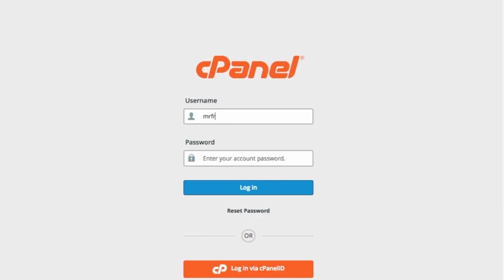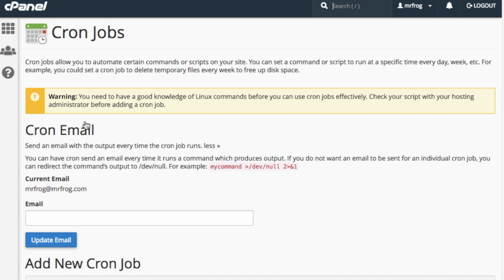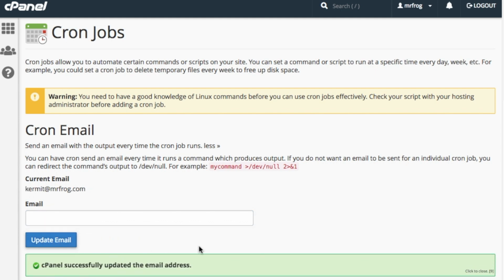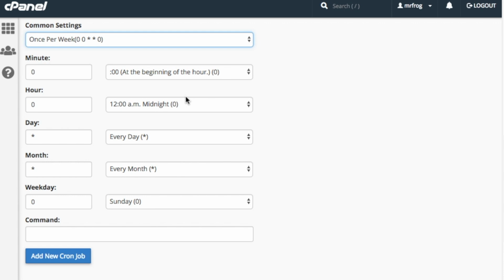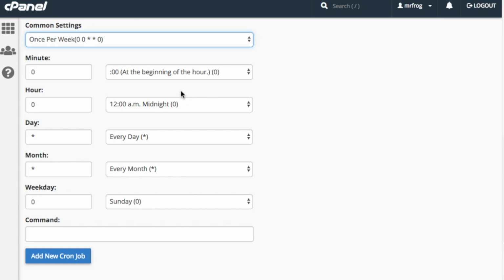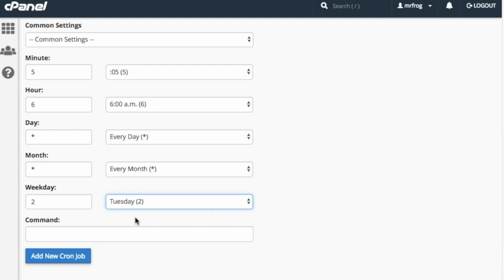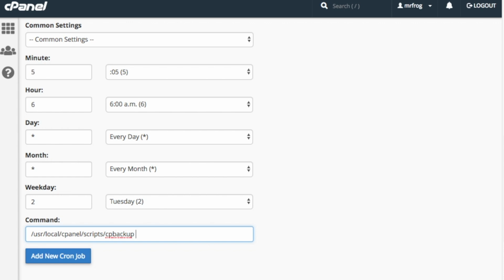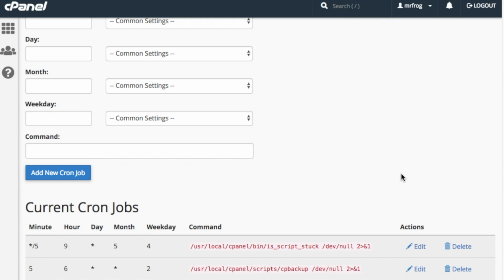cPanel Tutorials - Cron Jobs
Video walkthrough of the Cron Jobs interface.